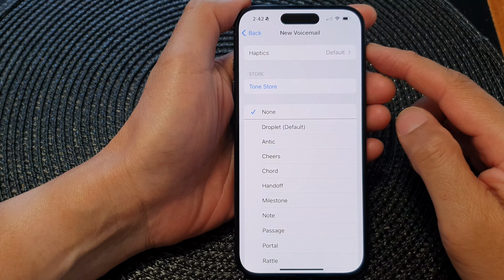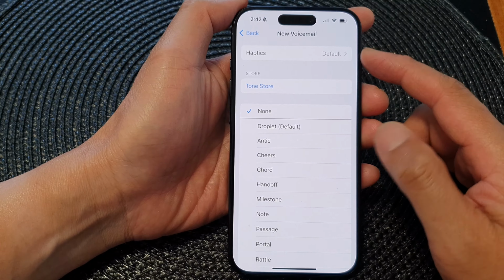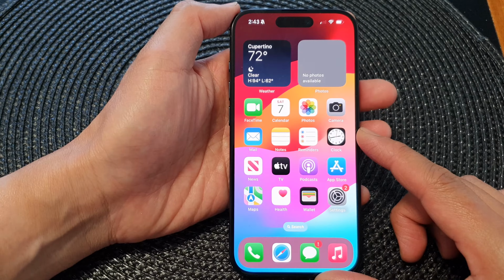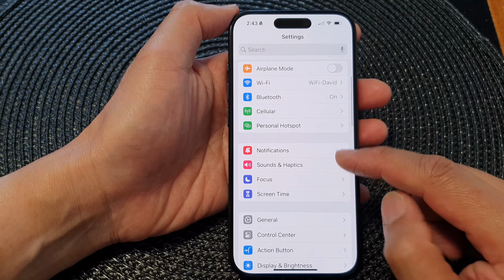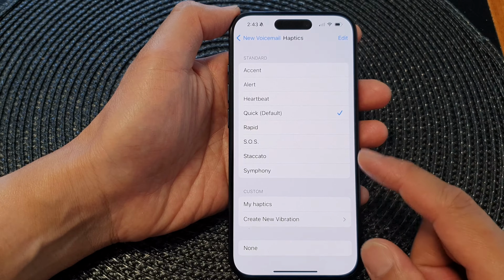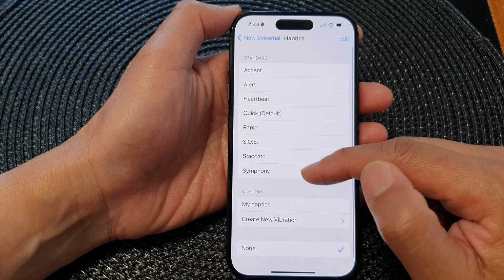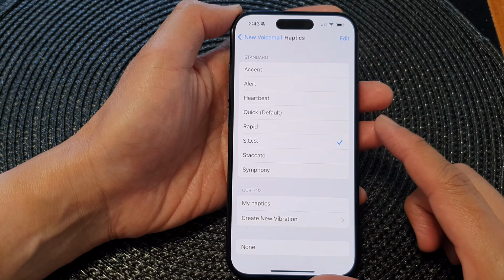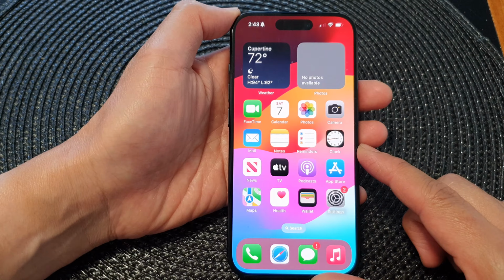iPhone 15/15 Pro Max: How to Turn On/Off New Voicemail Haptic Vibration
In this video, we'll dive into the fascinating world of smartphone customization by showing you how to turn on/off the new voicemail haptic vibration feature on your device. Whether you're new to this or an experienced user, you'll discover the purpose and benefits of this handy feature.